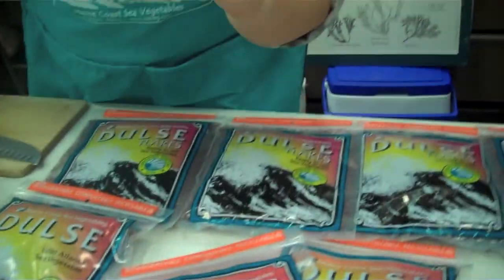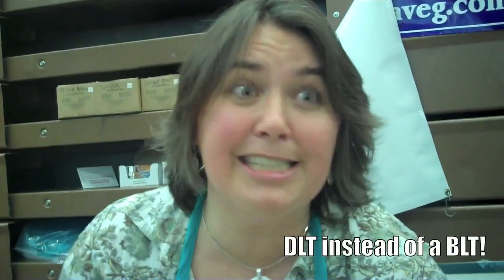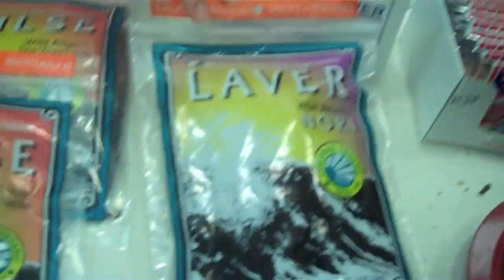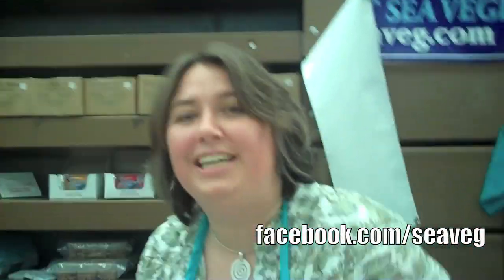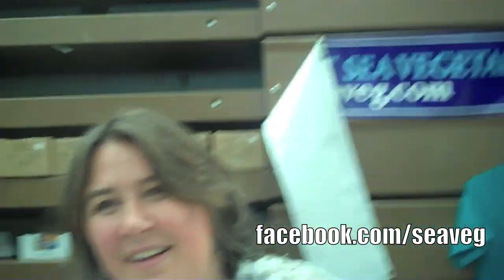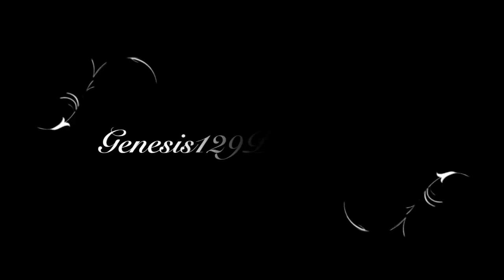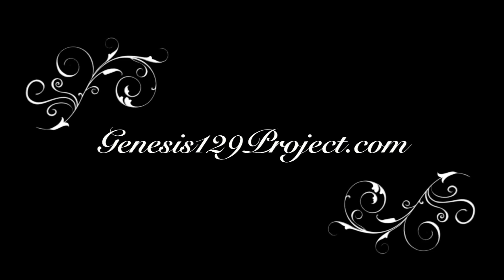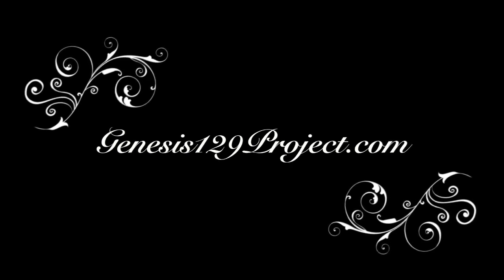Boston Vegetarian Society Food Festival - Maine Coast Sea Vegetable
I was able to attend on Oct 31/10 and they had booths galore setup with lots and LOTS of food! I was able to take my Flip which allowed me to shoot some short interview videos. Everyone was a great sport and I'd like to thank all those who participated in the interviews. I did only interview those who I believe had a great product and I am more than happy to share those products with you!